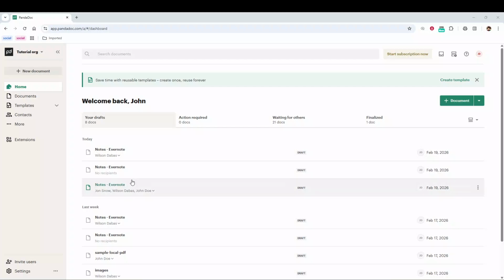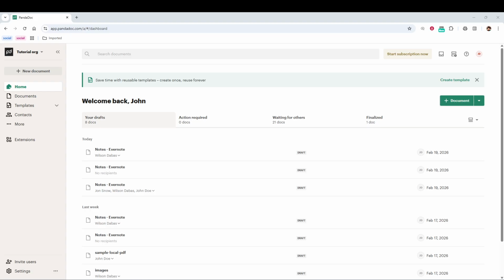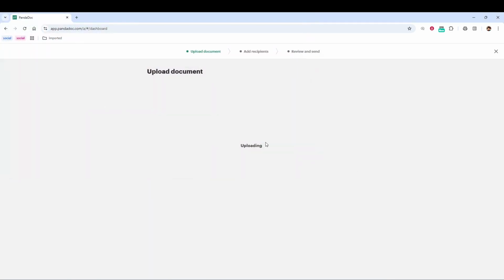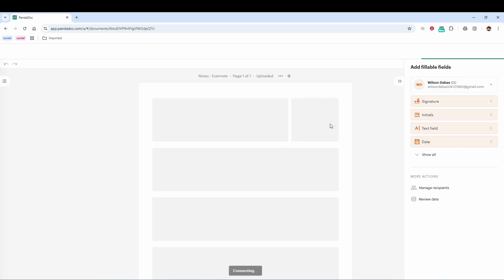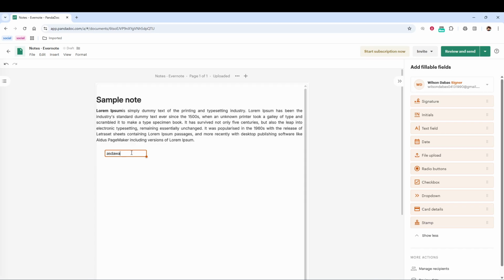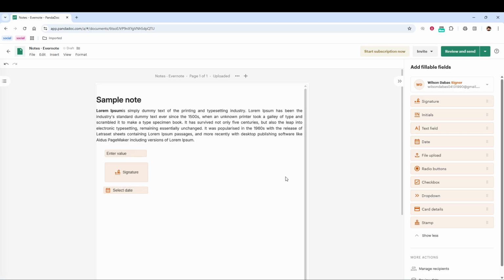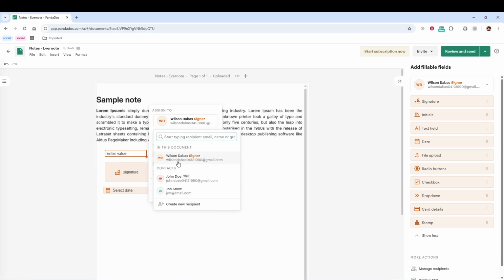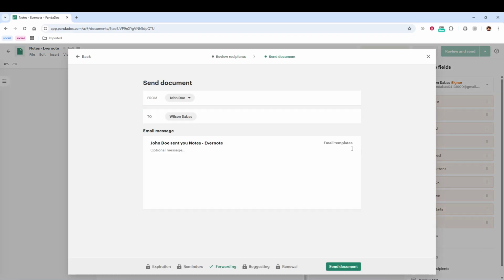How To Correctly Create A Contract In Pandadoc [2026 Guide]